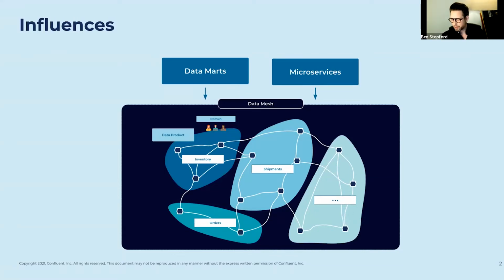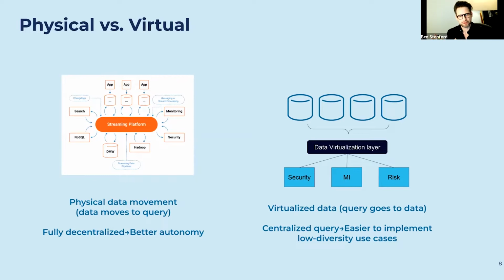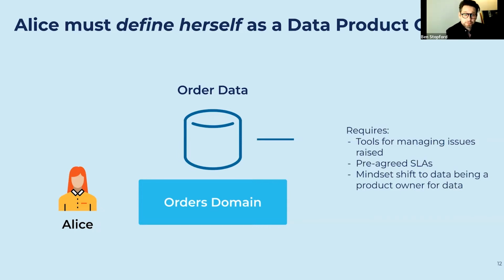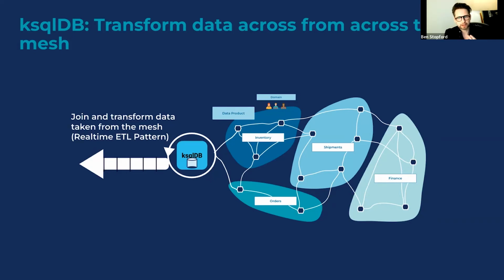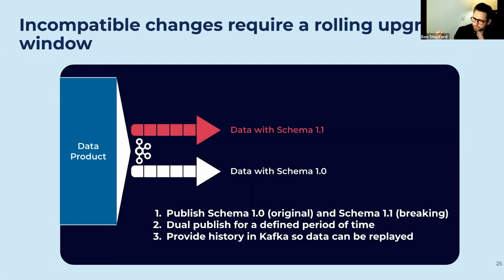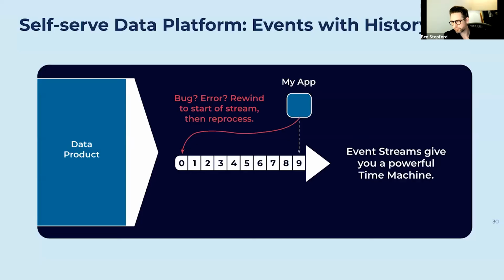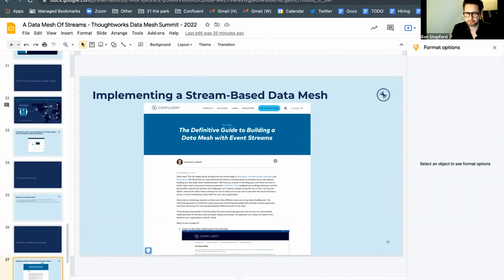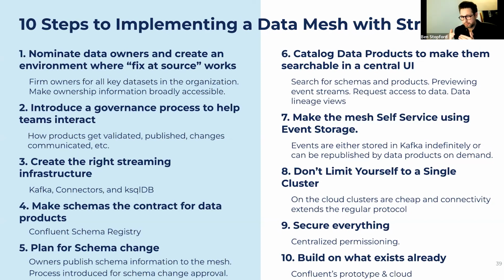A Data Mesh Of Streams – Ben Stopford, Confluent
Event Streams are the most popular, nascent mechanism for making data available to different parts of a company. In this talk, we'll describe what building a Data Mesh with event streams looks like, why you'd want to, and the pros and cons observed in projects that have.